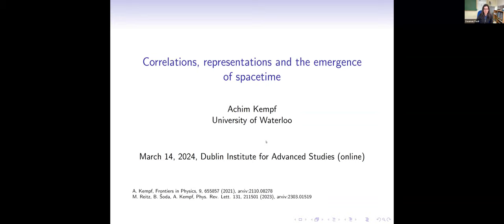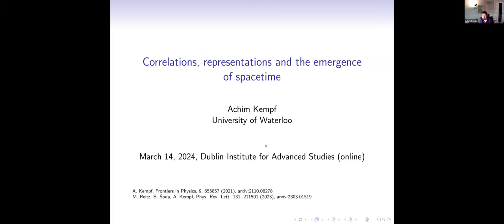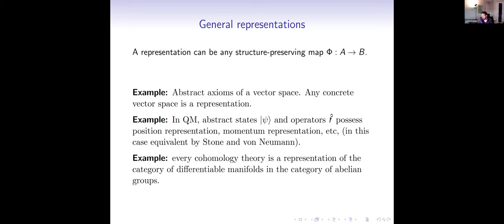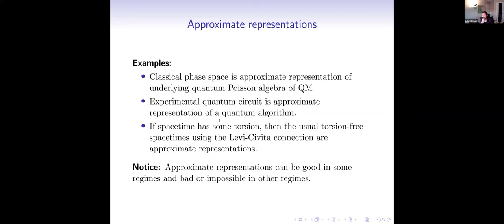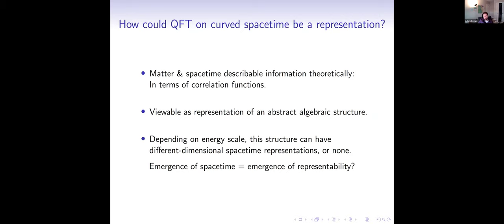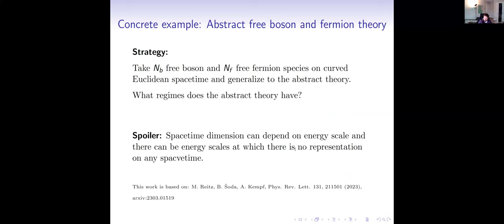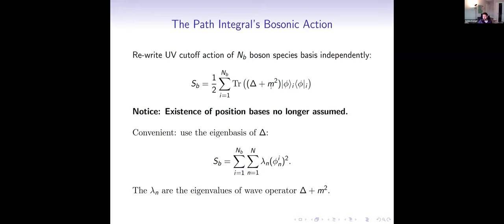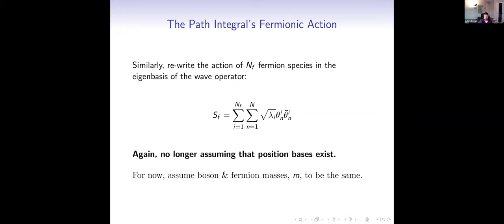Correlations, Representations and the Emergence of Spacetime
Speaker: Achim Kempf (University of Waterloo & Perimeter Institute)
Abstract: There are reasons to expect that spacetime might change dimension at sufficiently high energies or at least that, at energies as high as the Planck scale, spacetime might emerge from an essentially non-geometric structure. The question is, how the phenomena of the emergence of spacetime, and possibly also its change(s) of dimension, could be described mathematically. I am proposing that the physics of the emergence of spacetime, and possible dimension change, could correspond to a mathematical structure that possesses different mathematical representations in different regimes. In the concrete approach that I will present, the number of spacetime dimensions is found to be determined by the balance of a generalized bosonic pull and a fermionic push. This balance depends on the number of bosonic and fermionic species present at a given mass scale, which then accounts for the changing of dimensions with energy and also allows for non-geometric regimes. The proposed approach is entirely information theoretic.